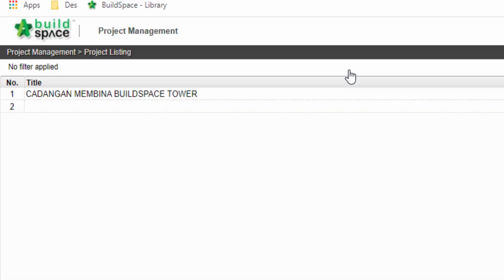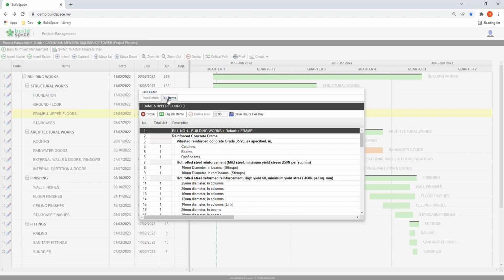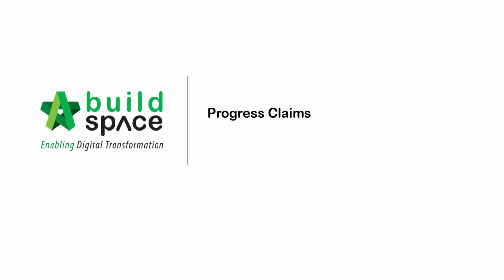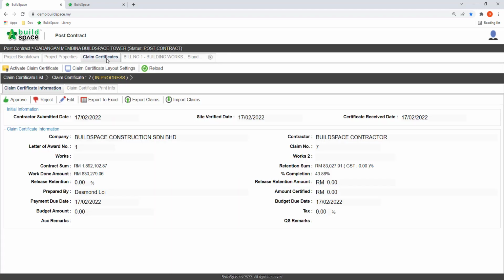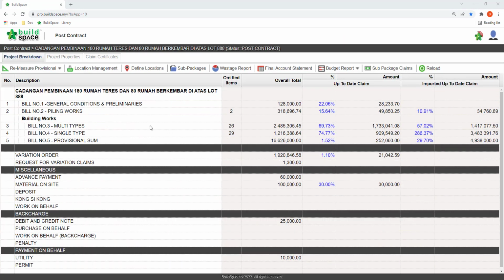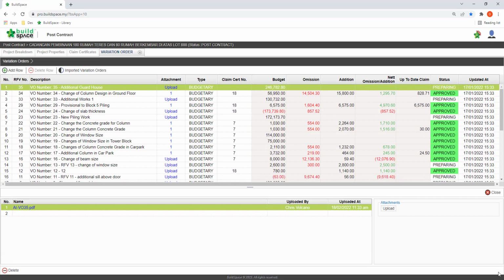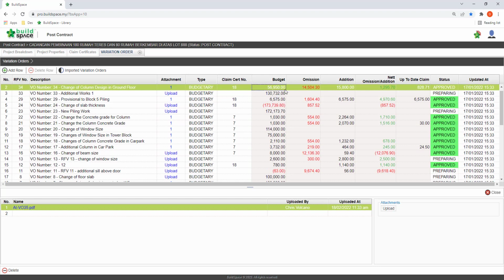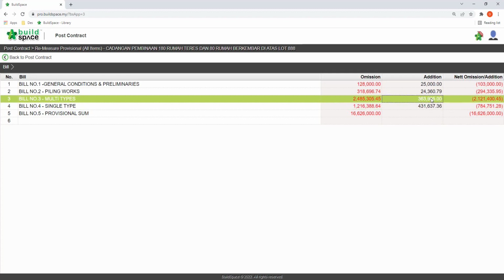Introduction on BuildSpace Pro Part 3 Contract Management